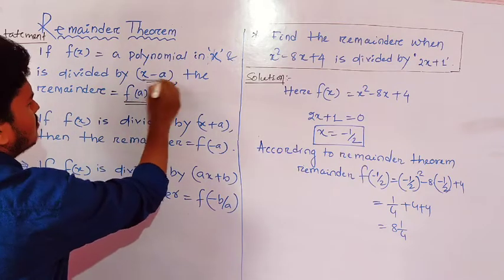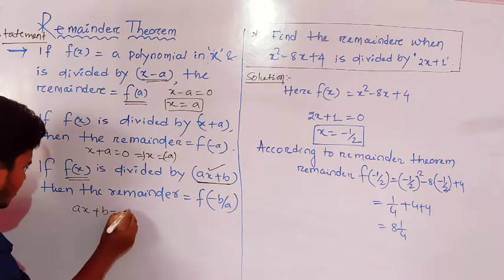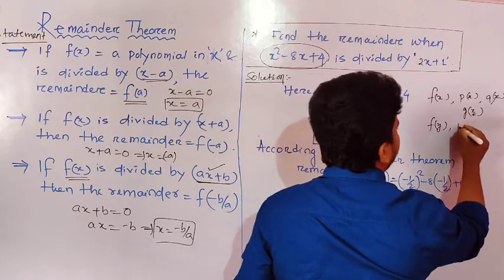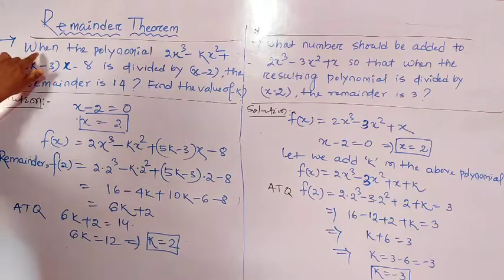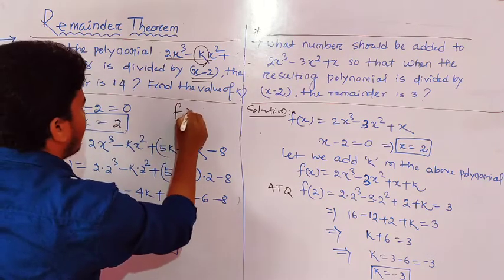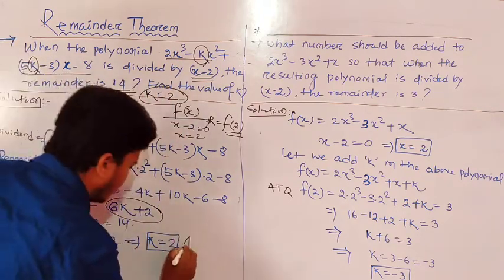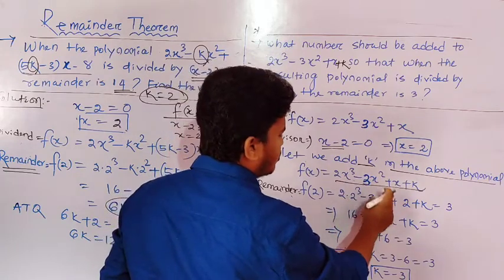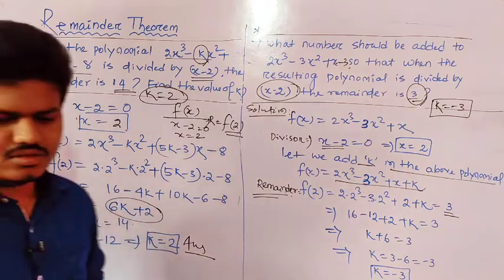Remainder theorem Class 10 ICSE